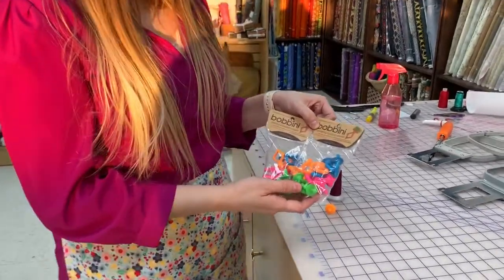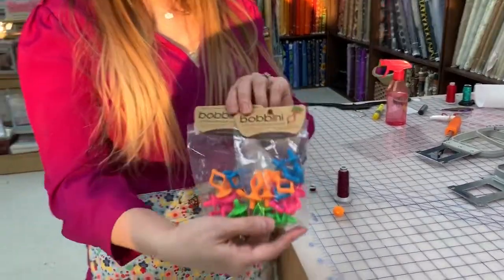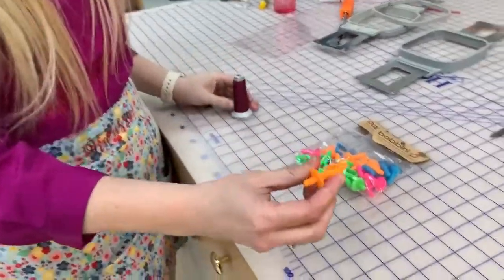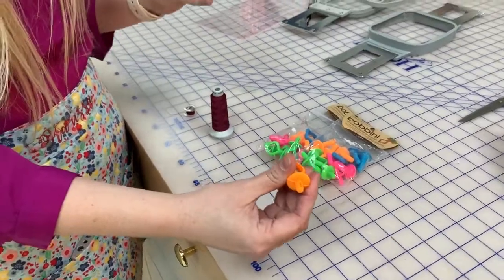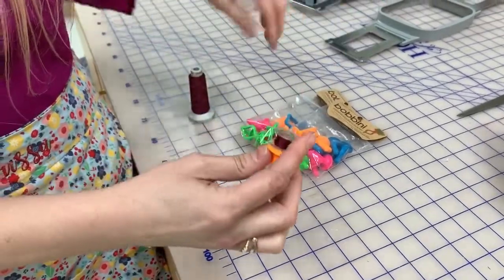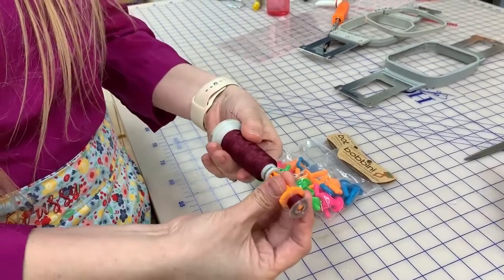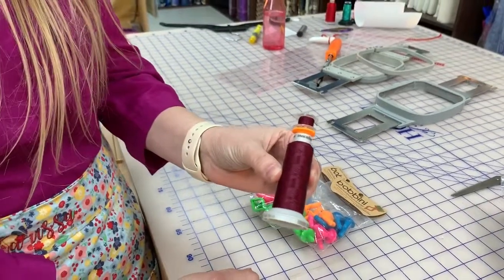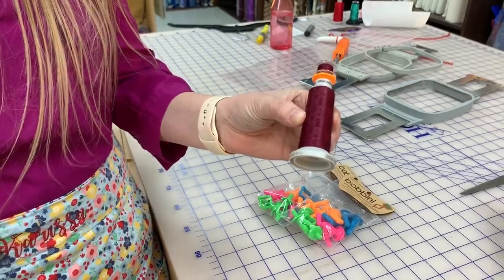MUST HAVE MONDAY - Bobbini Bobbin Holders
Great way to keep your sewing room organized